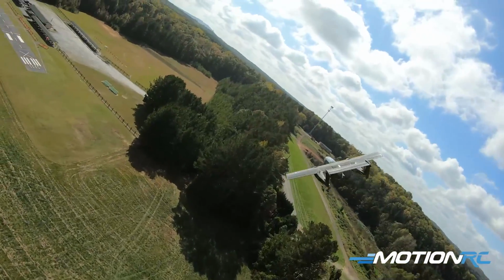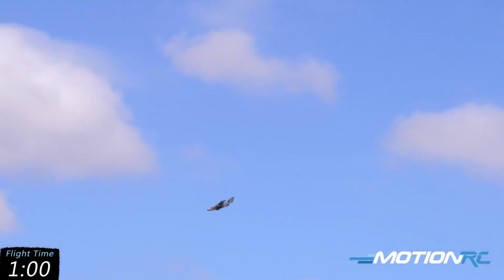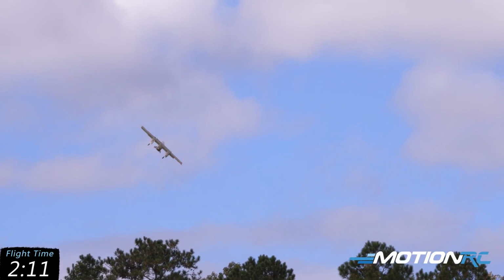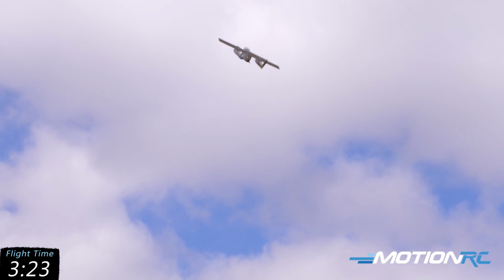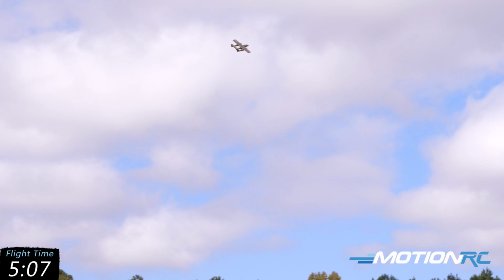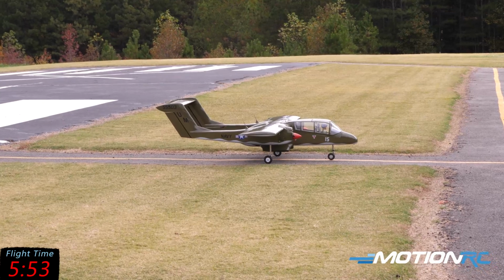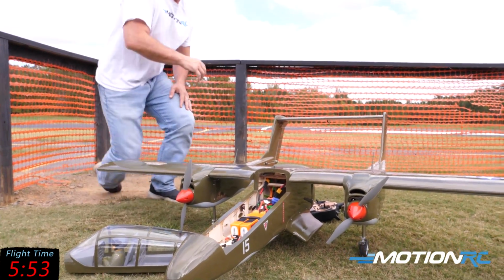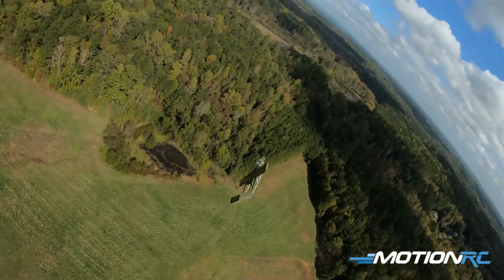Revisiting the Nexa OV-10 Bronco 1800mm (70.8") ARF - Motion RC Flight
The Nexa OV-10 Bronco is a beautiful RC big twin balsa ARF! It was a pleasure to assemble and fly. We have a full build series of videos available now. Click "show more" for all product links used on this OV-10 and the build playlist link.

Here are links to all the products used to get this baby in the air: